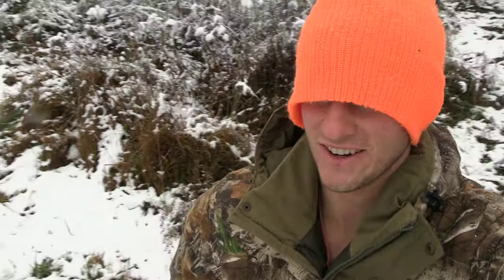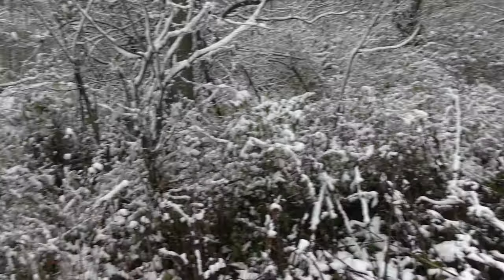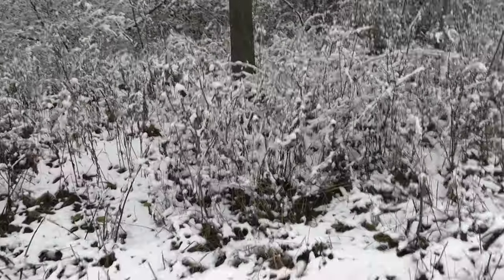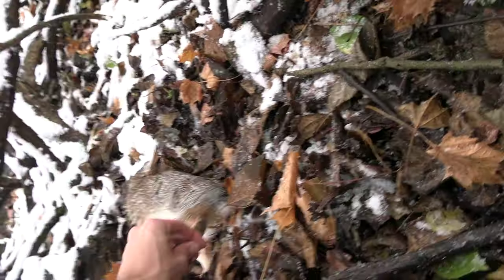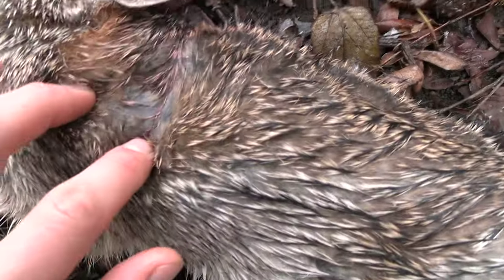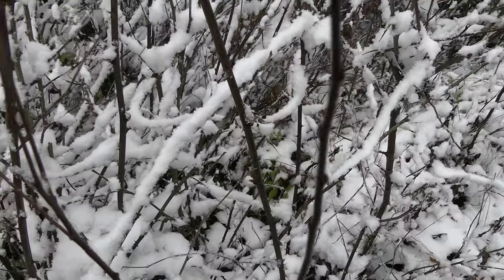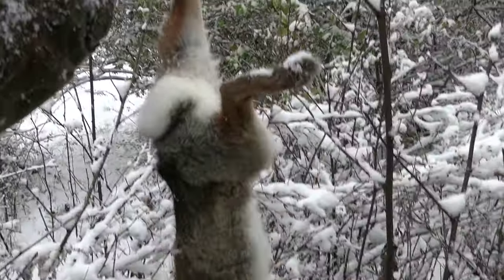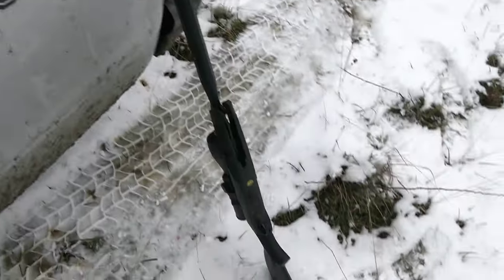Rabbit Hunting with Gamo Air Rifle! (Scope Cam)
I took my Gamo Whisper Fusion Mach 1 out for a quick rabbit hunt.
Gamo air rifle
Bubble level